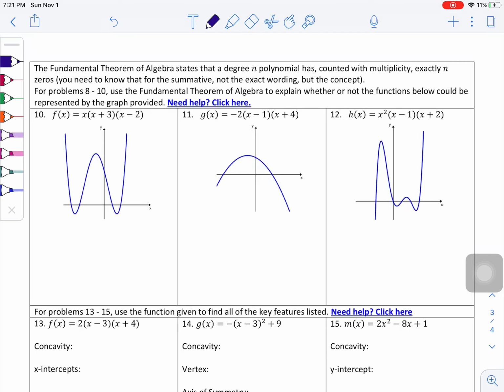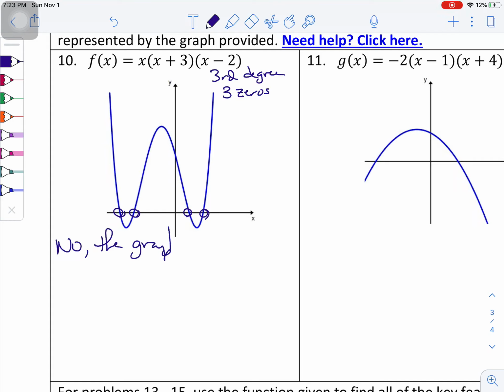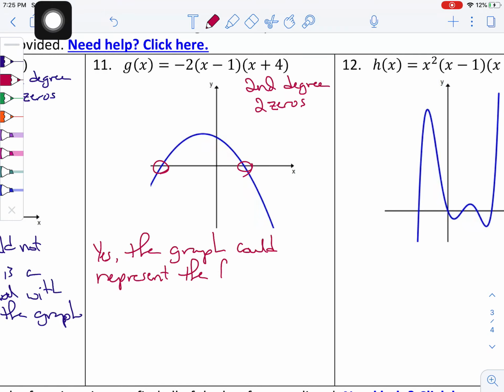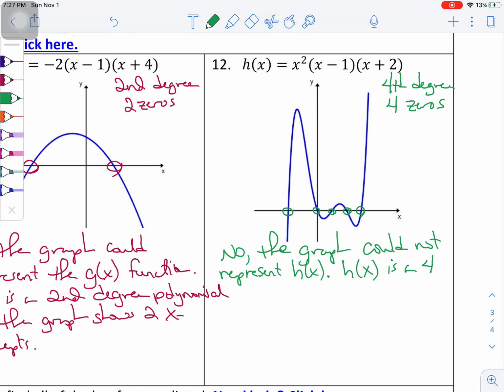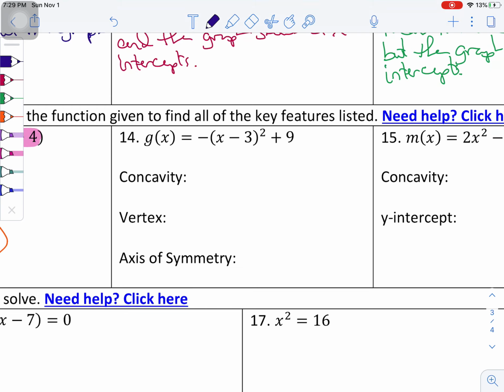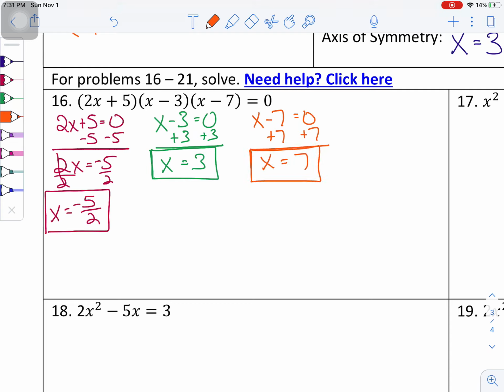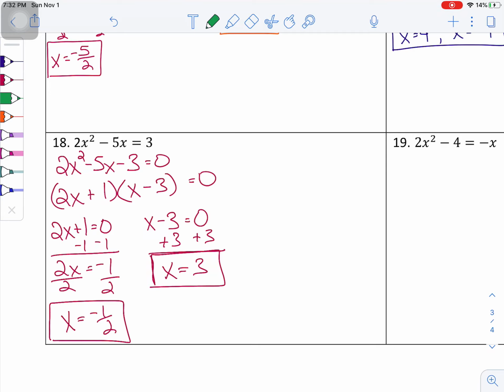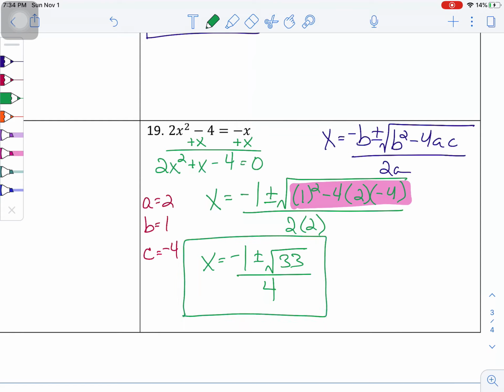Unit 2 Study Guide Page 3